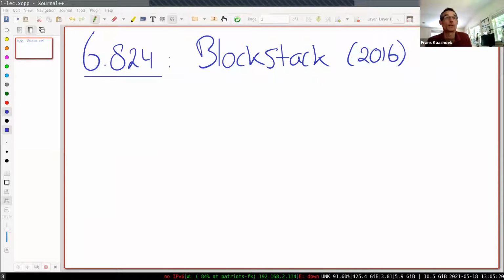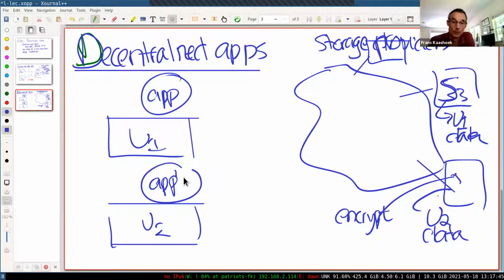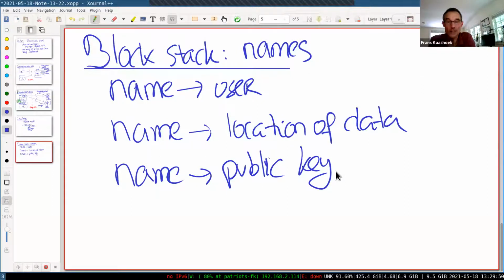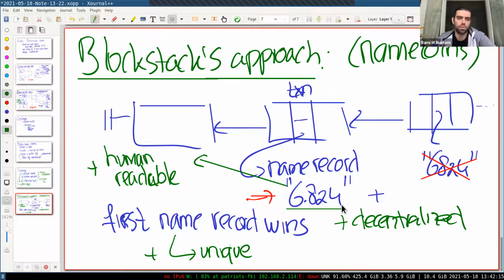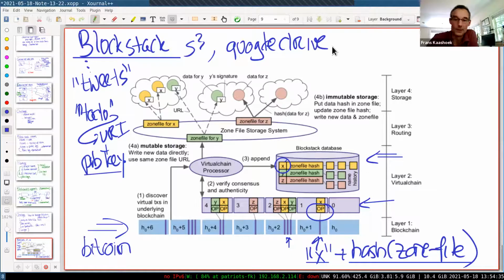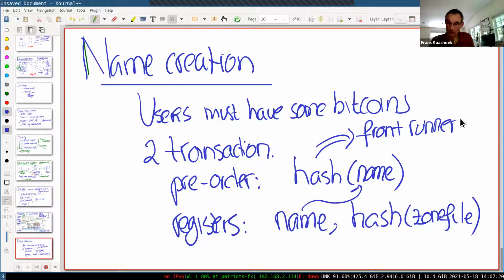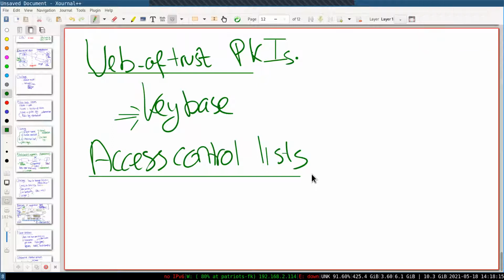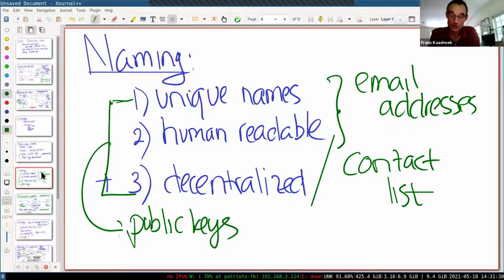Lecture 20: Blockstack